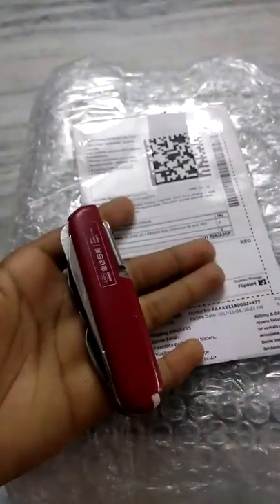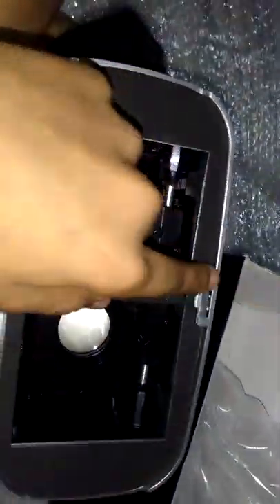My vr headset from Flipkart